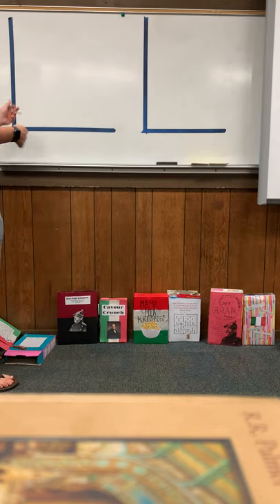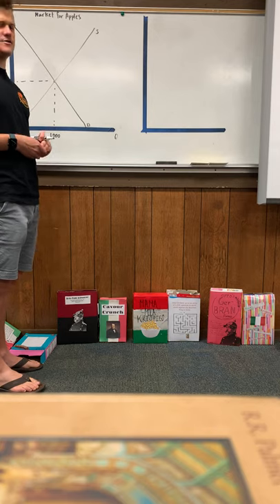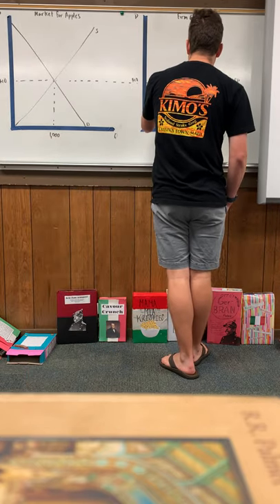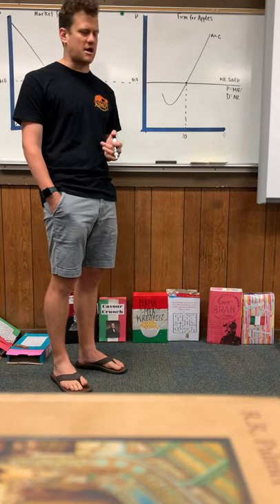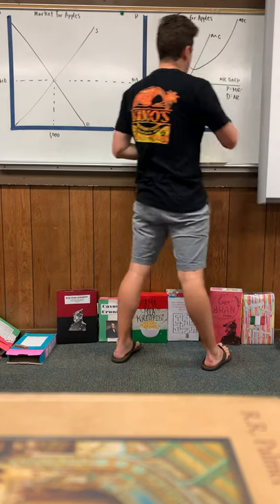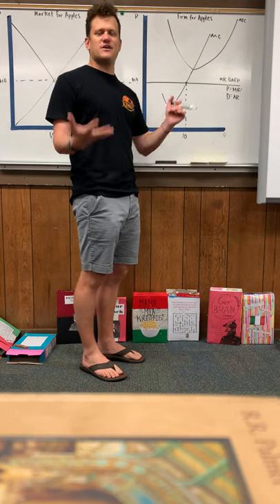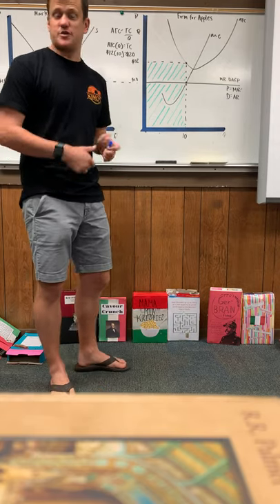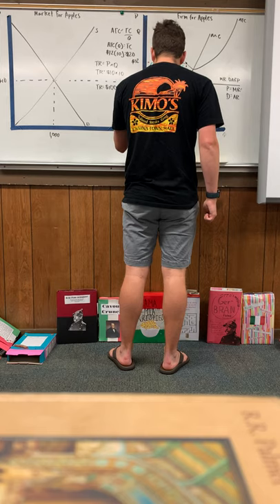Perfect Competition Graph Pt 1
Graphing perfect competition and finding profit or loss.

Still getting the hang of recording myself, sorry for standing in front of the graph so much!